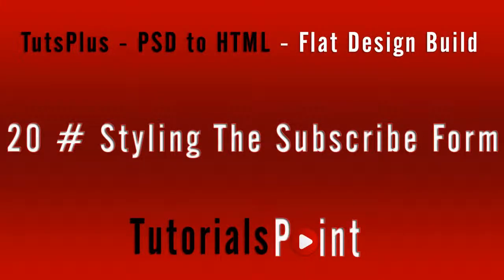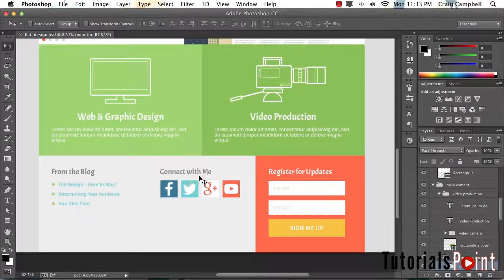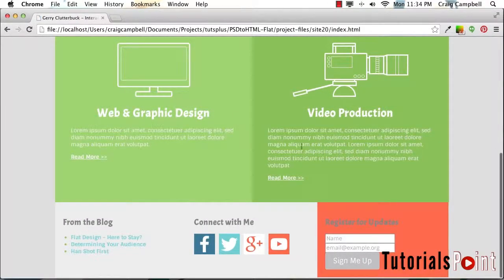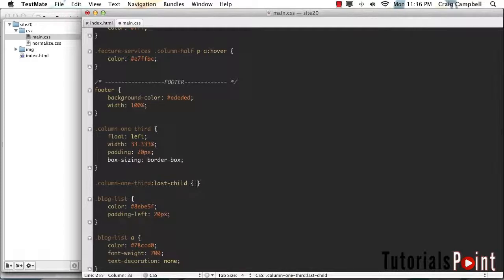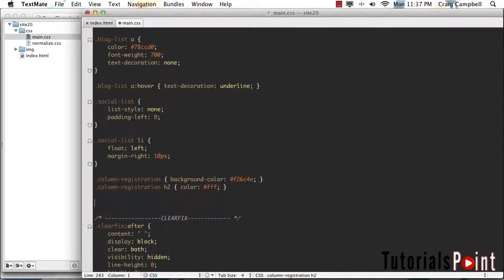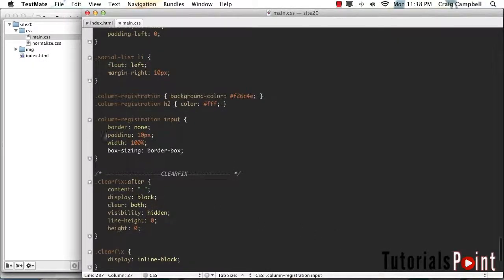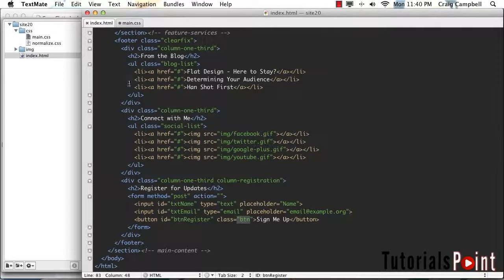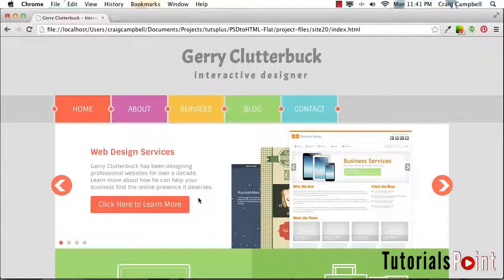PSD TO HTML - 20 Styling The Subscribe Form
PSD To HTML Flash Design Build.